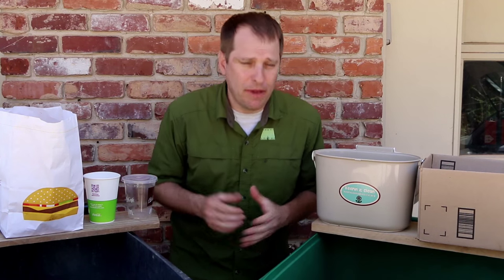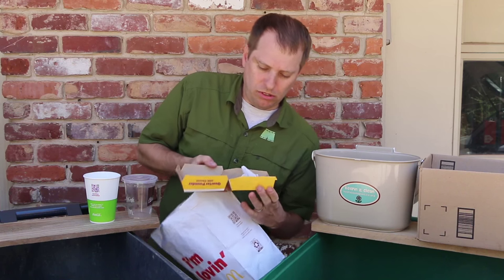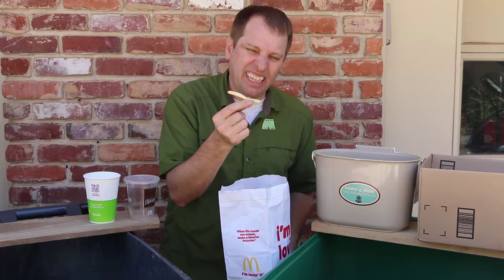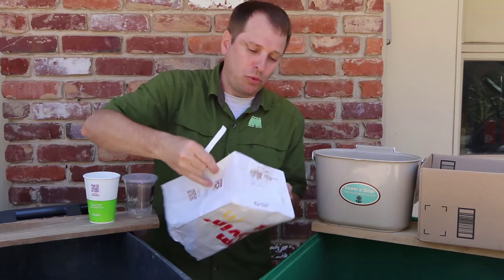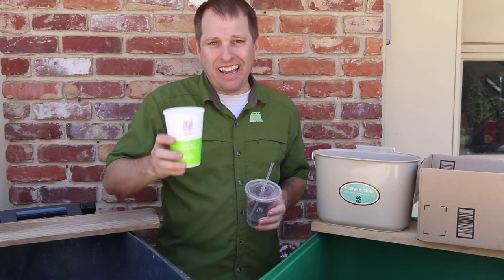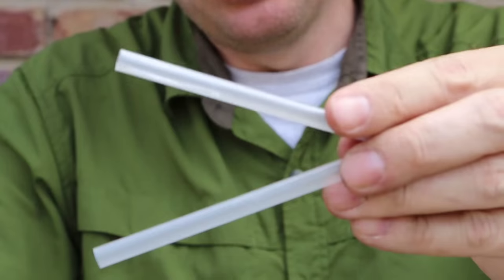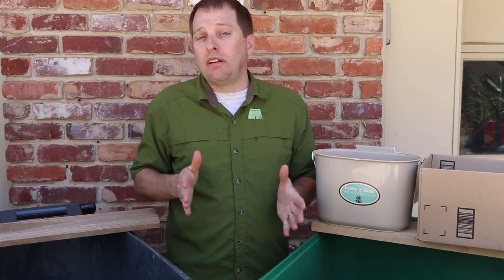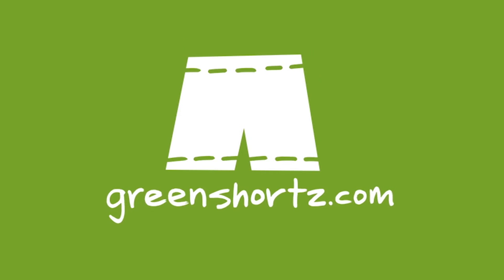How to Recycle at McDonald's | GreenShortz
I separate the packaging I brought home with my McDonald's lunch and then recycle, compost and throw away based on the different materials. You'll be surprised how little I have to throw away.

Edited by: Nia Johnson, GSMST